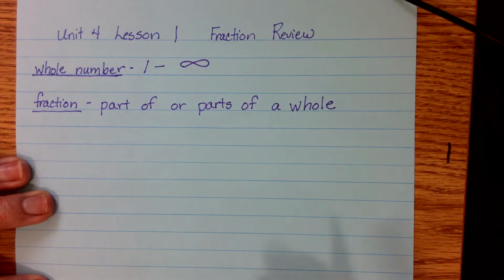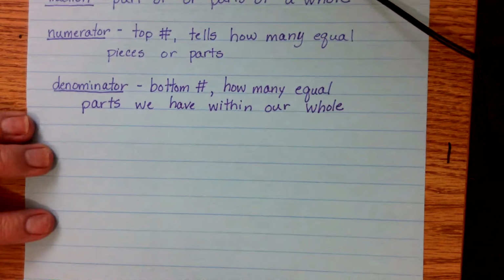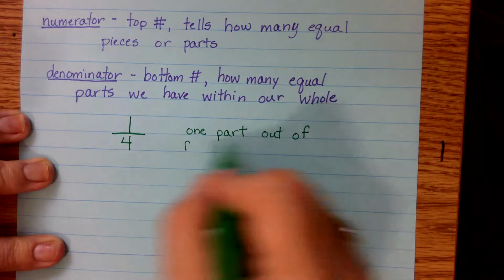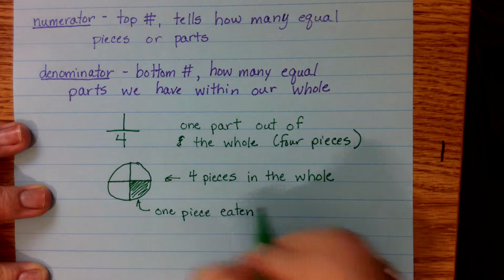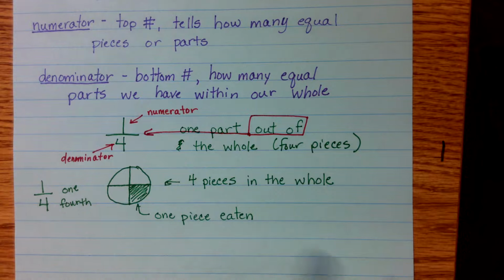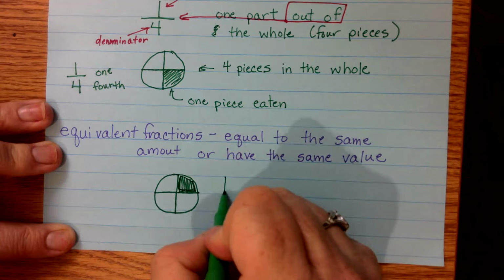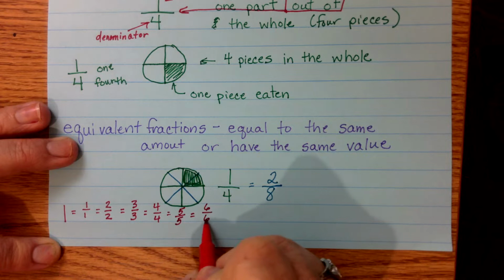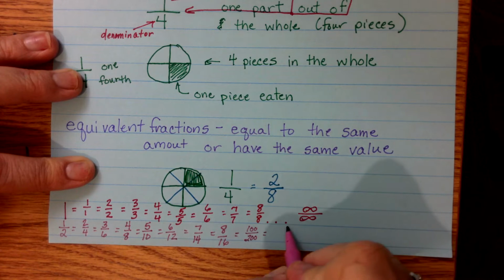Fractions Vocabulary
Numerator, Denominator, Unit 4 Lesson 1 Vocab for math